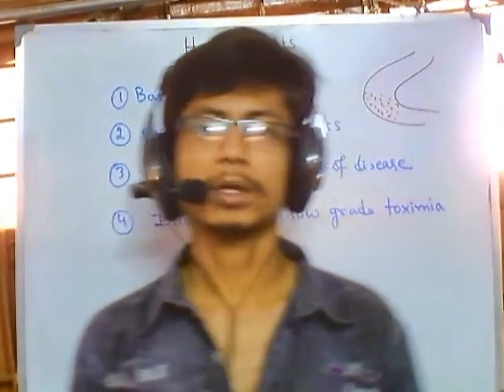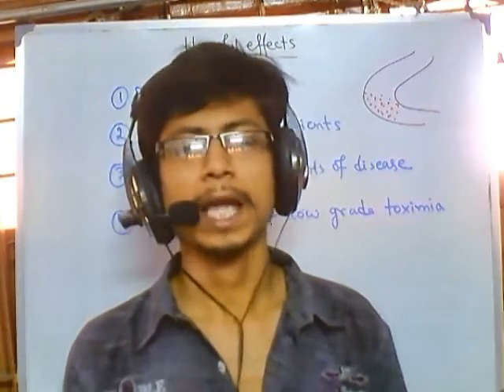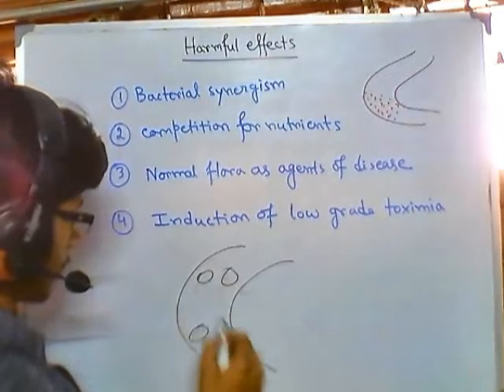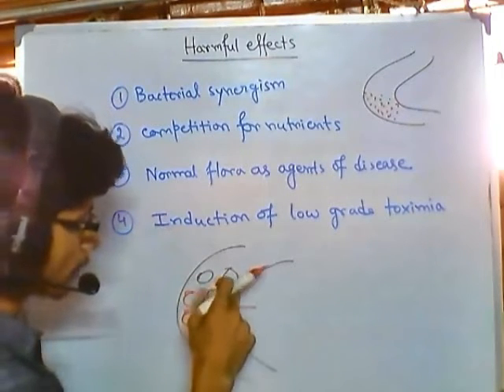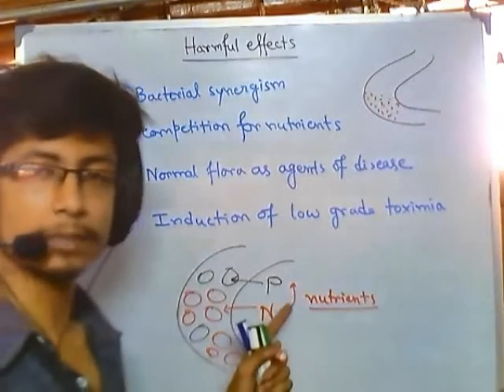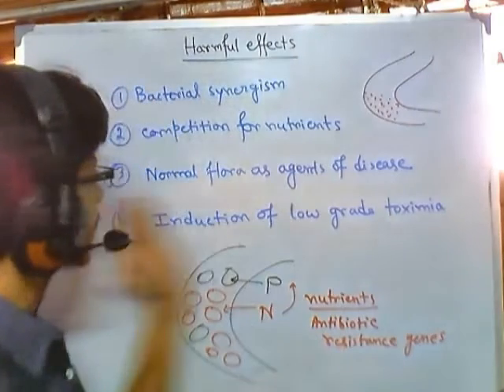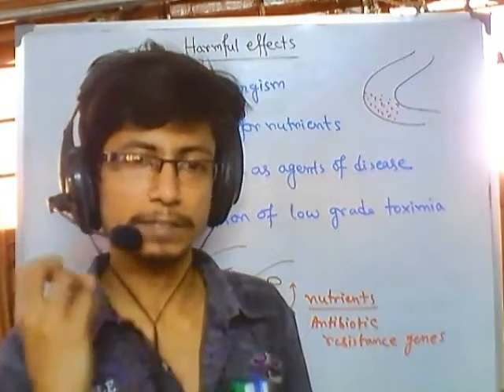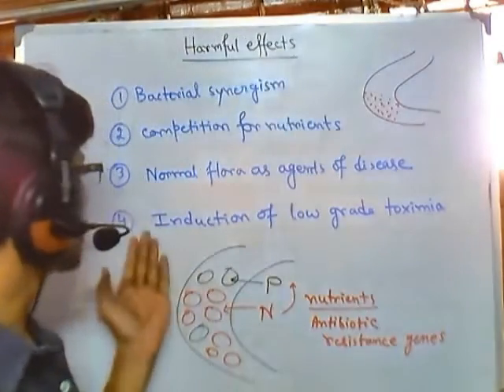Harmful effects of normal flora of human body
This host pathogen lecture explains the harmful effects of normal flora of human body. It also illustrates the diseases caused by those opportunistic pathogens.